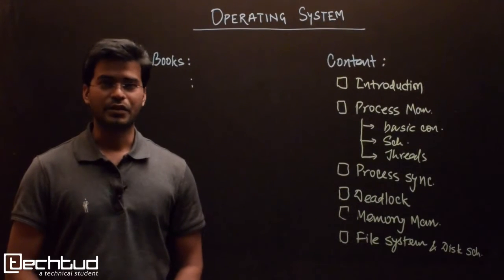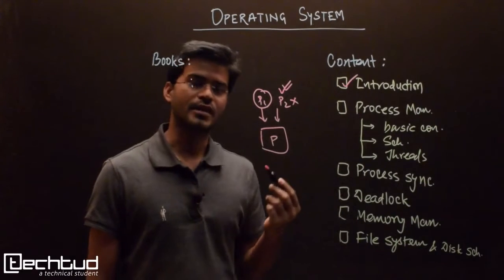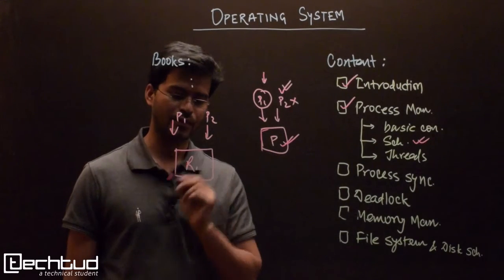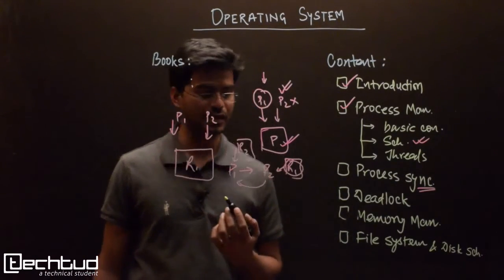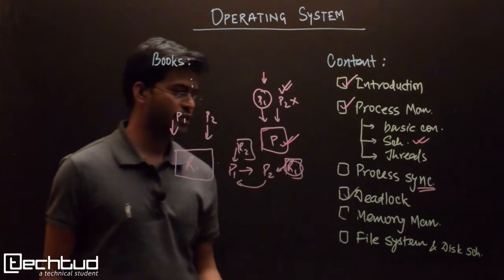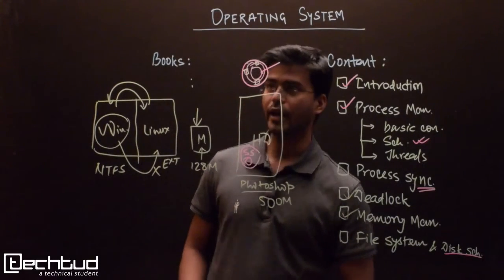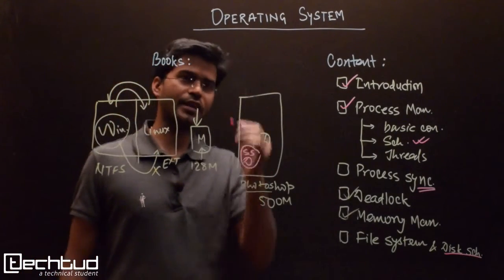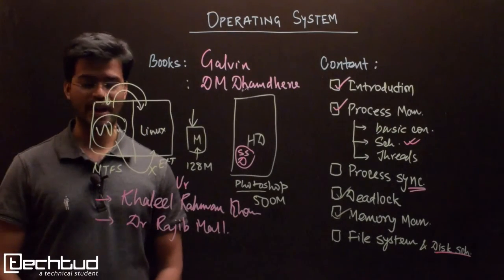Overview of the Operating System Course